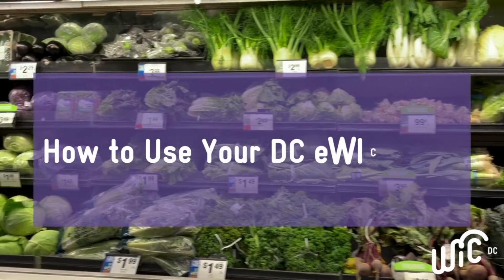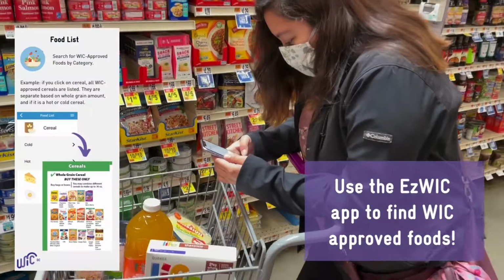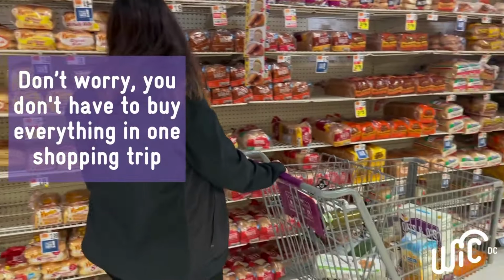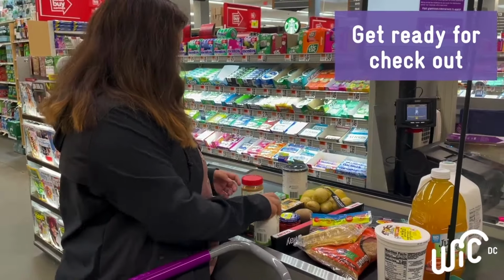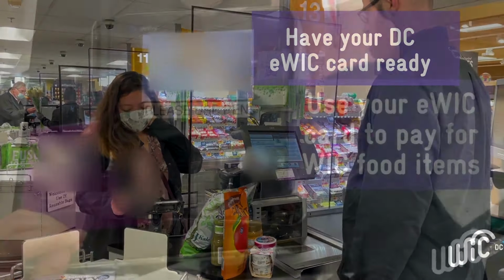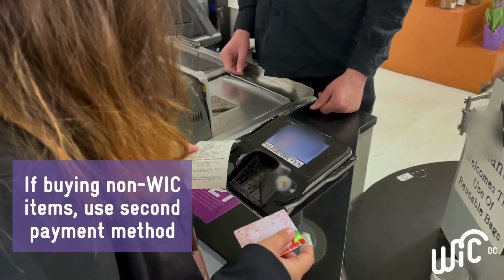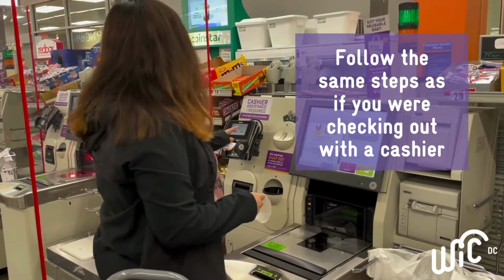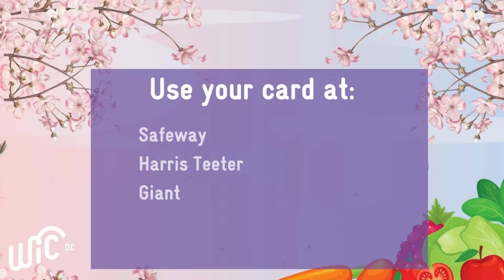How to Use Your DC eWIC Card